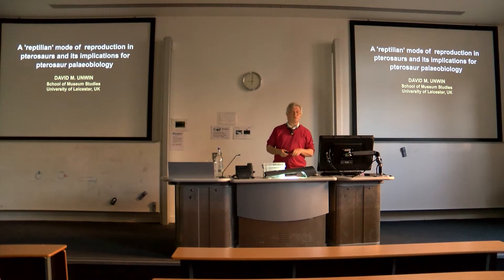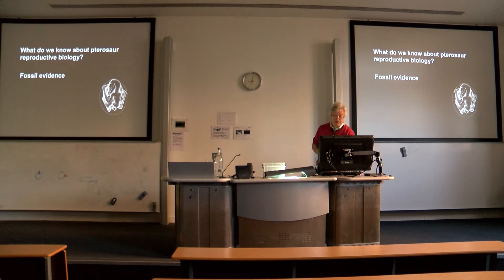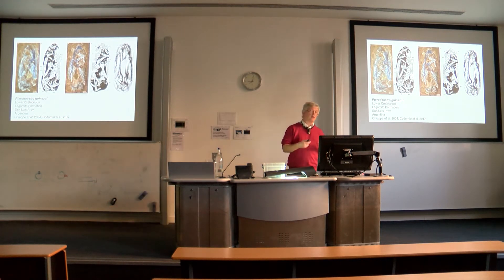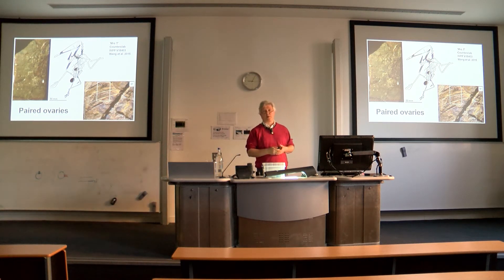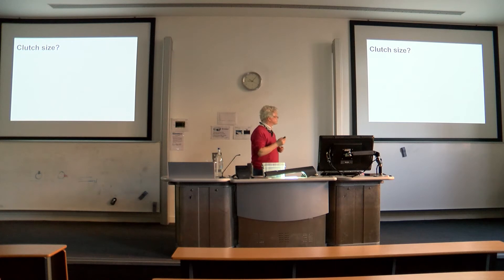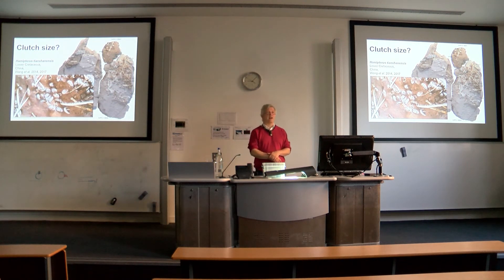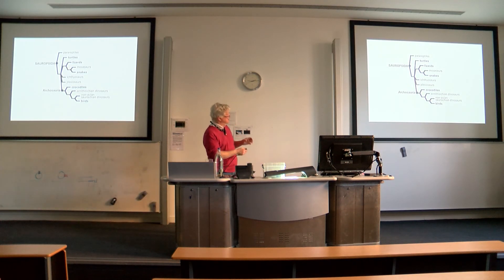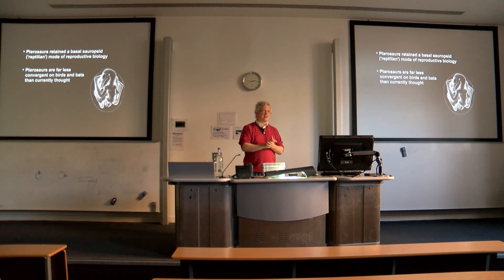A ‘reptilian’ mode of reproduction in pterosaurs and its implications for pterosaur palaeobiology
By David Unwin

Recorded at the 61st Annual Meeting of the Palaeontological Association, Imperial College London, UK.